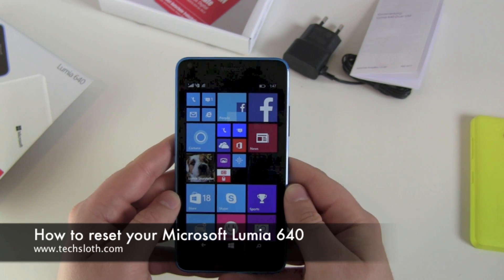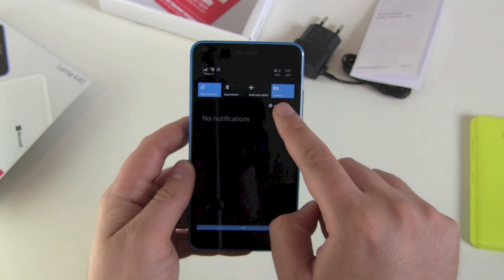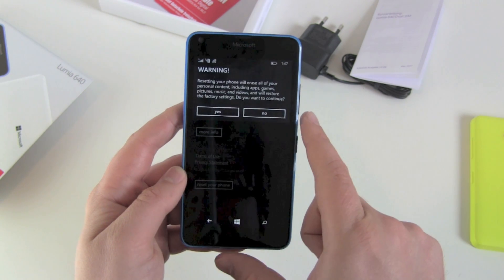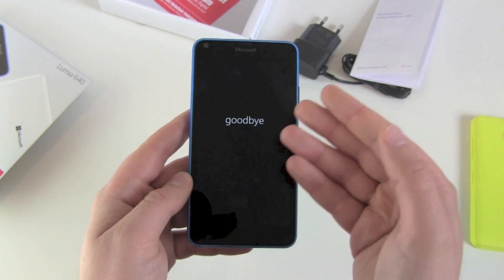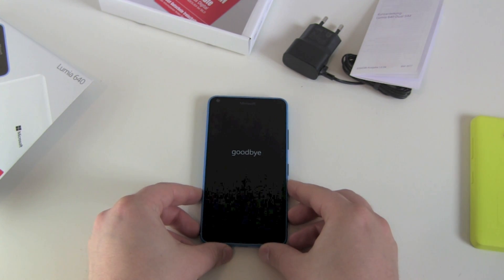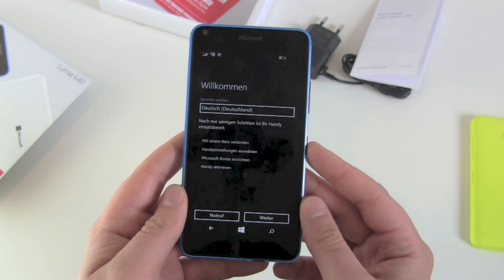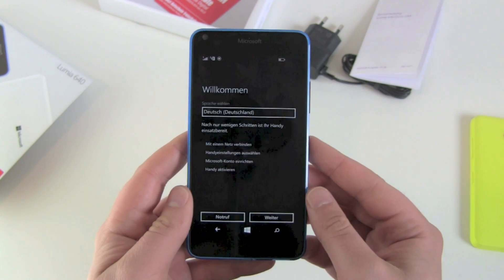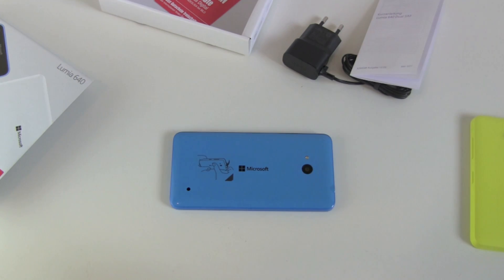How to reset your Microsoft Lumia 640